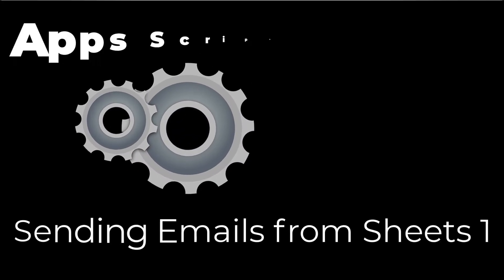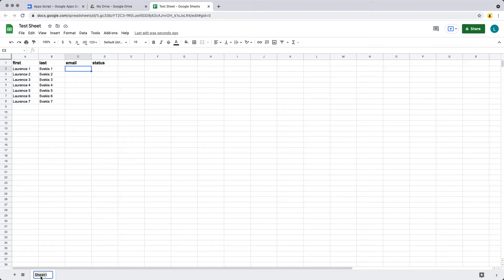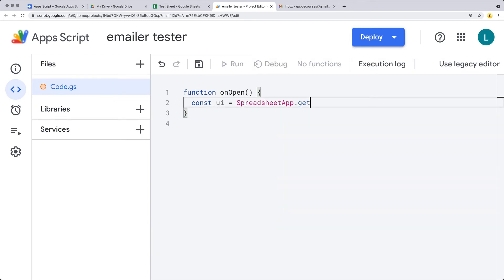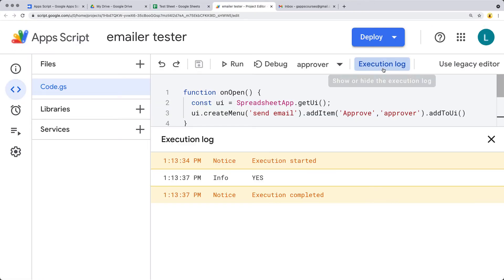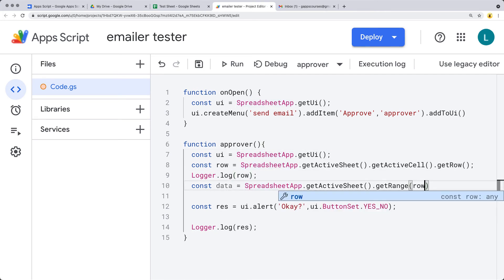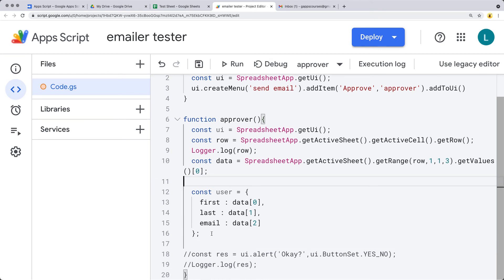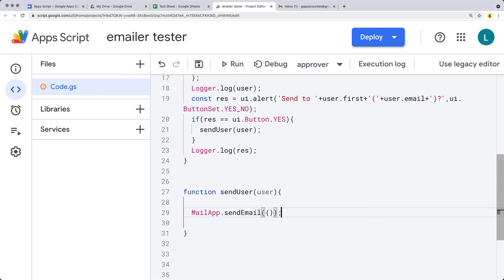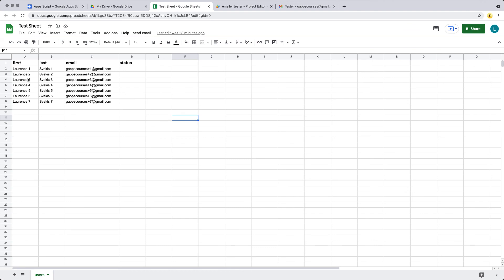Google Apps Script - Send Email from Sheets Custom HTML Template 1 Custom Font Email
One of the most commonly asked for Google Apps Script Projects is How to Send custom HTML emails using Apps Script.   This lesson will demonstrate how to code in Google Apps Script and create functionality to send custom HTML templated emails to a list of users within your Google  Spreadsheet data.  Also updating the spreadsheet data.

Source Code is at
Course content web development and web design courses with coding examples and source code for the lesson content.  Source Code is available within my Github account.  Lessons posted are designed to help students learn more about a specific topic related to modern web development and applying code.